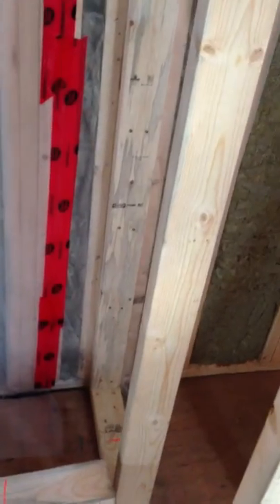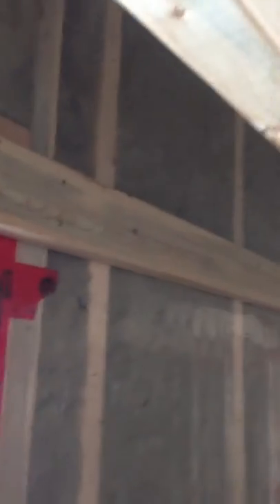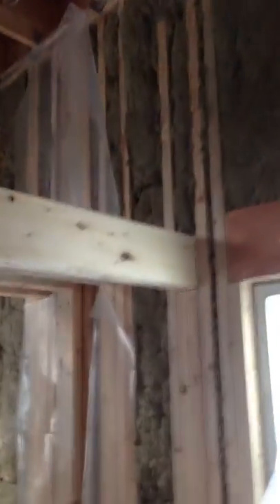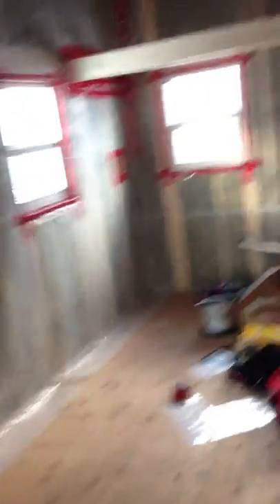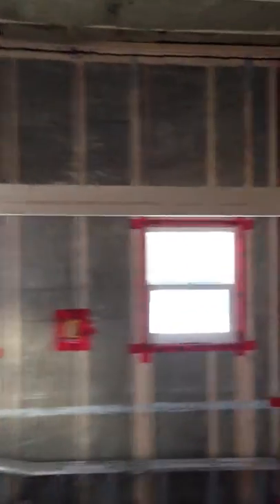Tiny House Canada ( Dec 23rd 2013 update )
Pollied most of the house and insulated it.

Forgot to show the strapping I put in before we pollied the house and also put a roof underlay and start of some membrane but will show that in a separate video.